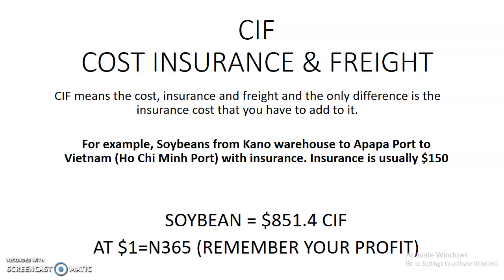Cost, Insurance & Freight, CIF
A short class explaining Cost, Insurance, and Freight in export/international trade. Enjoy